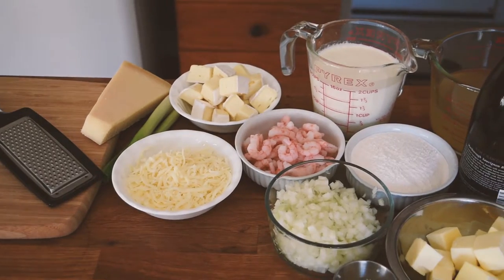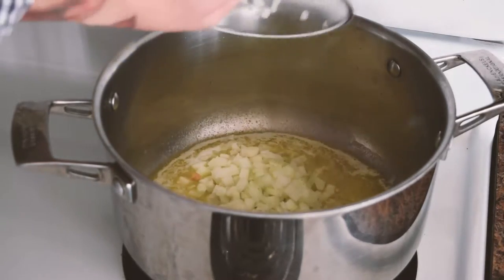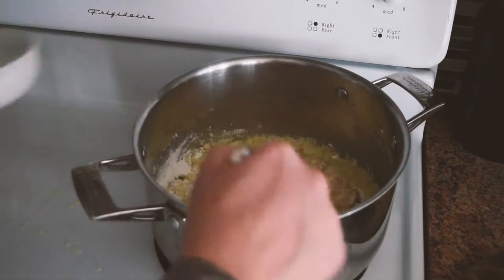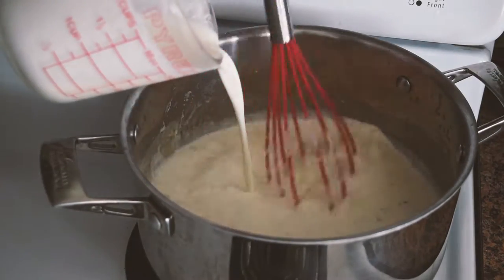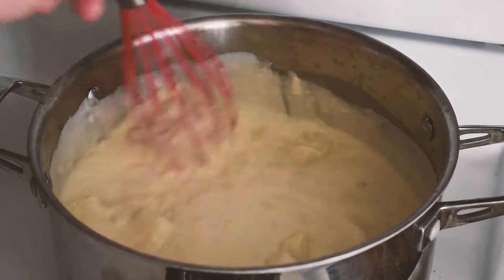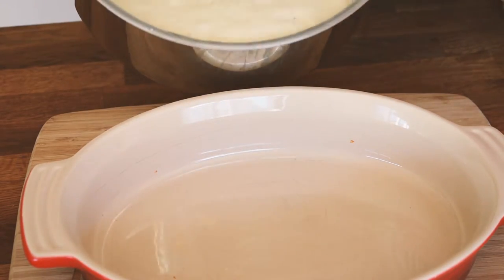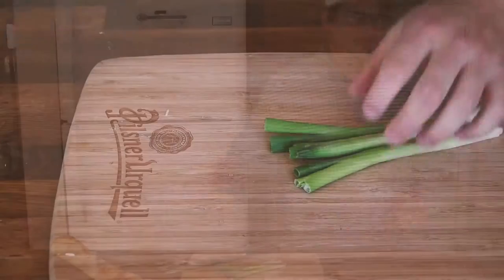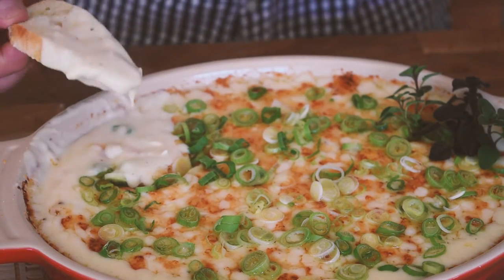Walleye & Shrimp Fondue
OOD Food Editor, Andrew Rochon, turns his hard-earned walleye into this creamy, cheesy fondue dip that will have everyone asking for more bread.